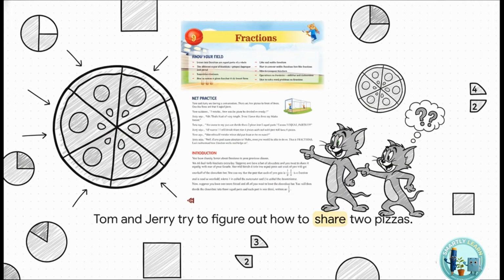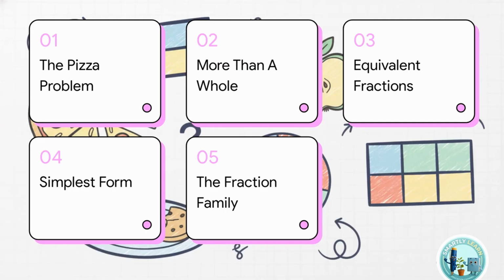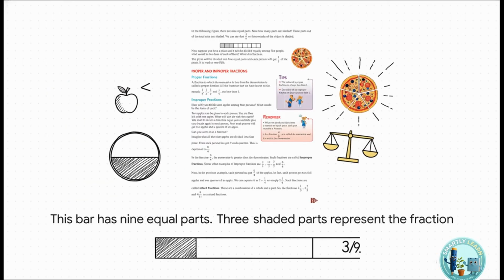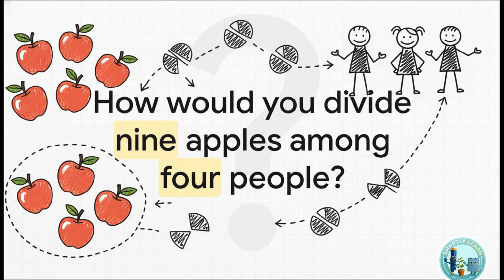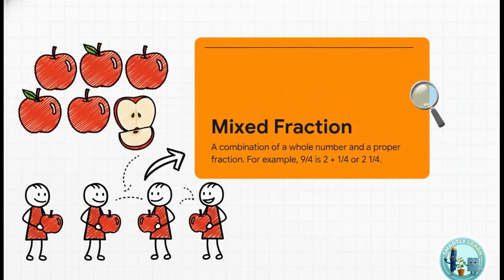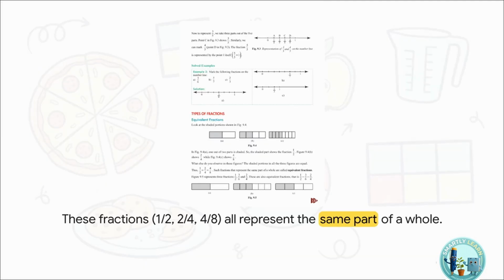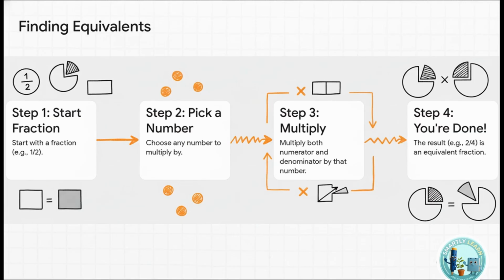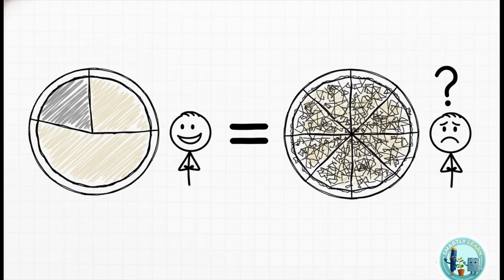Introduction to Fractions | Math | Class 5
Fractions help us understand parts of a whole in a simple and meaningful way. In this Class 5 Maths lesson, students get an introduction to fractions, learning what fractions are, their parts (numerator and denominator), and how they are used in everyday life. The concepts are explained step by step with easy examples to build a strong foundation and confidence in maths 😊.
Presented by Prashamsha’s and Prathyusha’s channel.